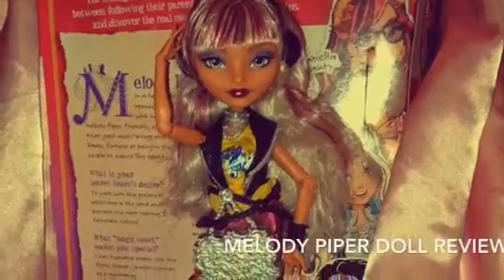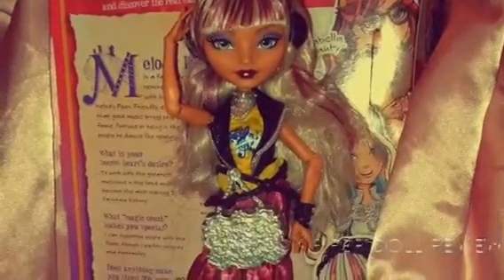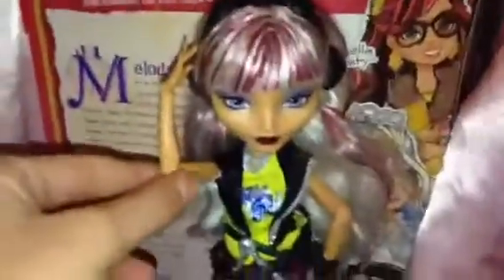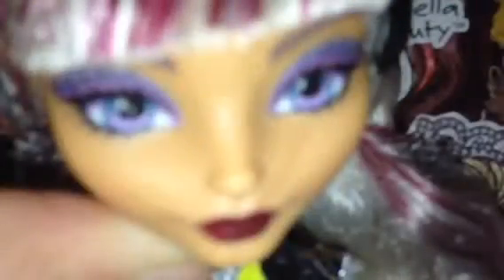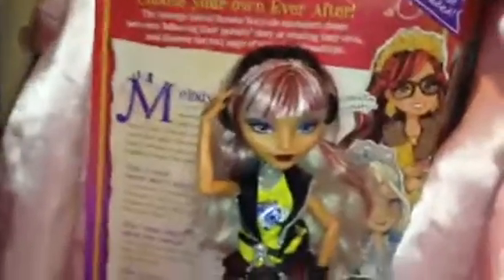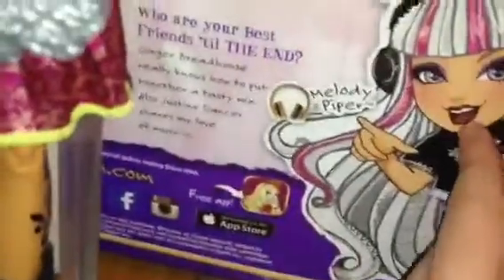Melody Piper Doll Review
Love,

P.S

Merry xmas

Hope u all got a lot of